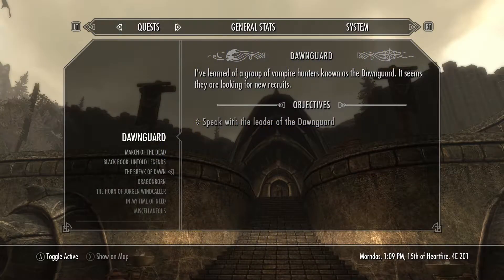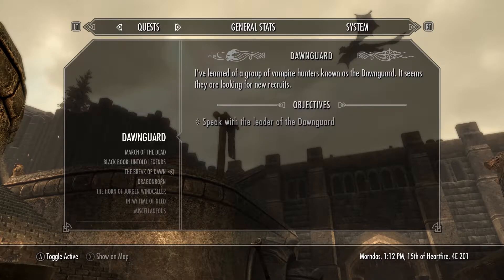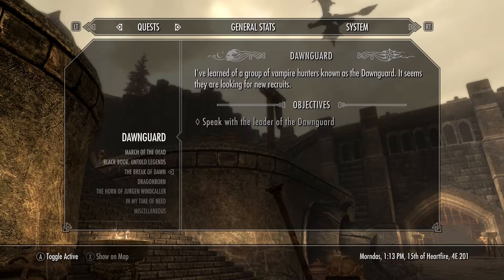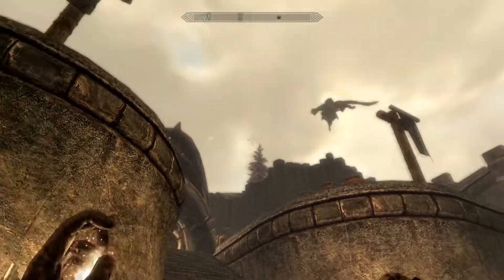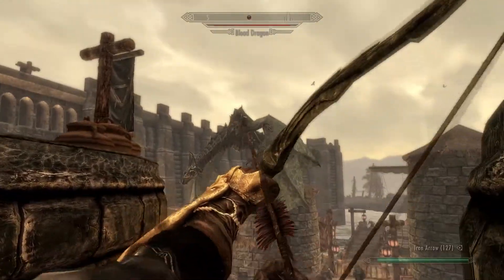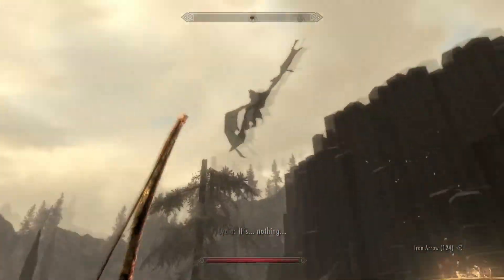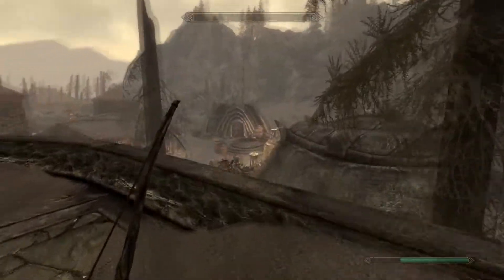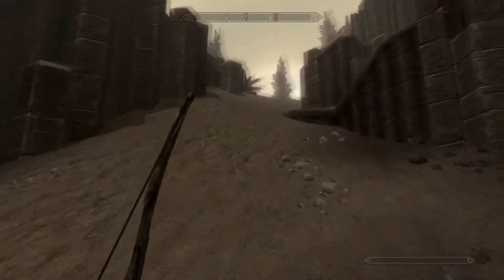Lets Play/Walkthrough TES 5 : Skyrim (PC) #21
Recorded with Nvidia Shadow Play,Played on windows 7 64bit,
CPU Intel Core i5 4690 @ 3.5Ghz
RAM 16Gb Corsair Dominator Platinum

Mod List :

Arrow Smith Vanilla Edition V.3D
Stones Of Barenziah Qwest Markers
Bandolier - Bags And Pouches
Arkris Store
A few Small Things
Better Breeze Home
Full Barrels And Bags
Unique And Improved Potions
Higher Visibility Ore
Smelting Plus
Better Town Texture Pack
Lush Grass
Insanity's Ebony Sword Replacer
Realistic Piercing Arrows
Water And Terrain Enhancement
Static Mesh Improvement Pack
The Asteria
Better Food
More Decaps